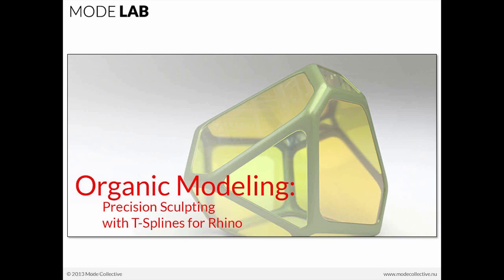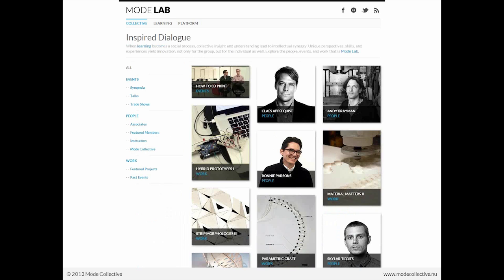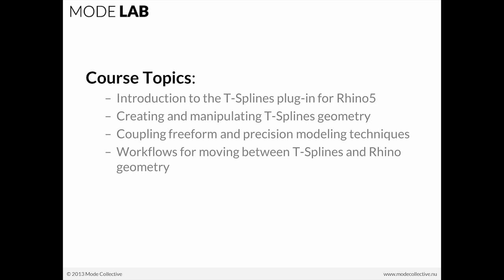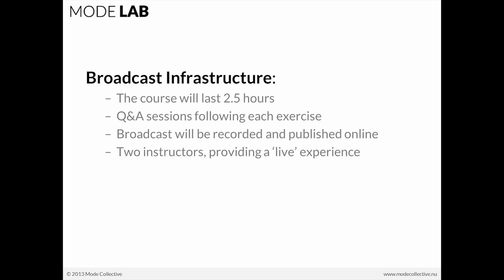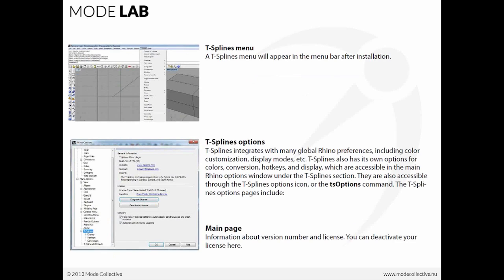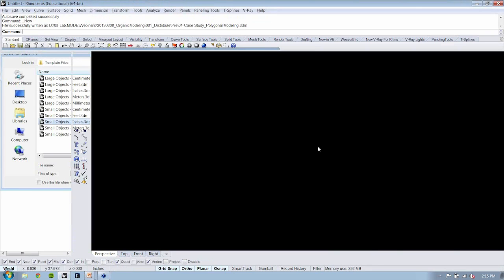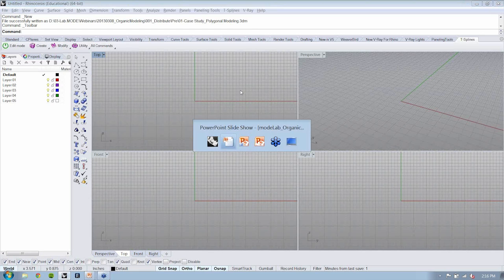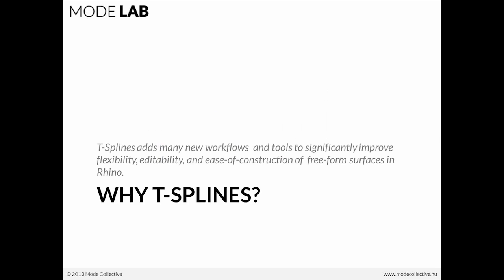Organic Modeling 01 Introduction